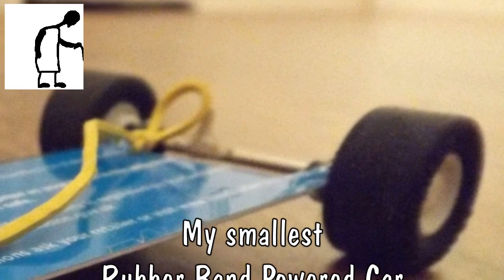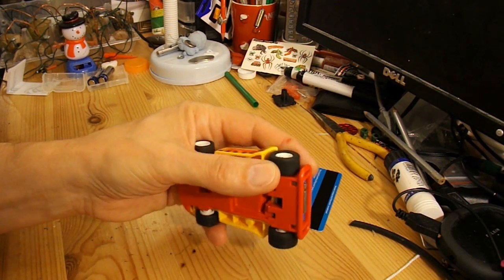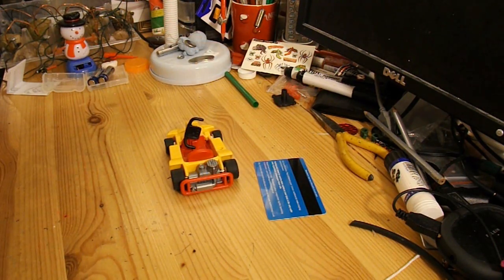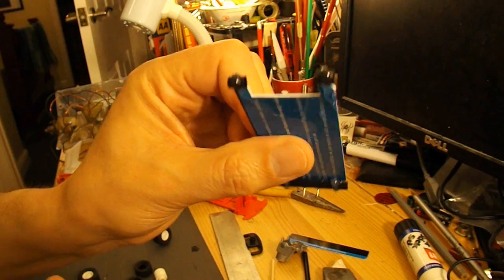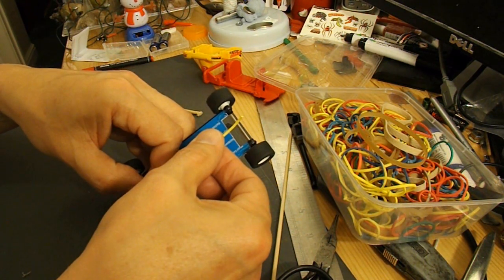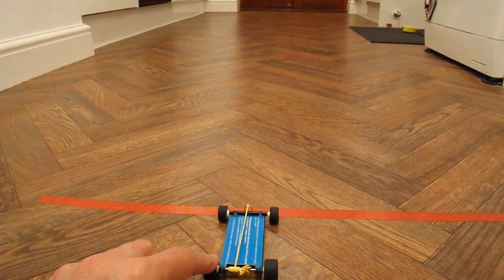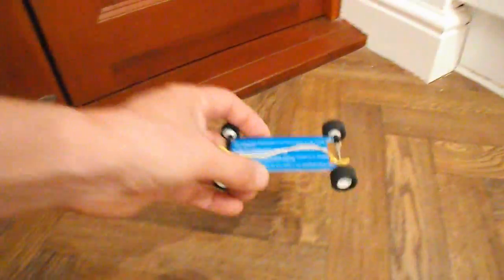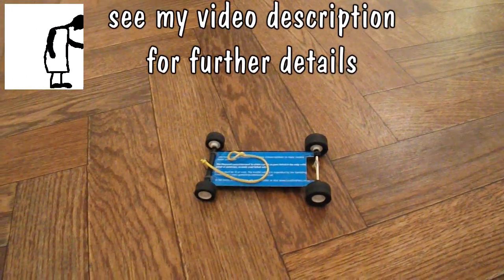My Smallest Rubber Band Powered Car so far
A while back Riley Elwood commented "i want to see you make the smallest rubber band car ever". I doubt that I can make the smallest ever, but I could try to make one smaller than normal, not using CDs for wheels would be a start..

HamzaEssam Omr asked me to write down the steps in making this car but without watching the video I don't think this will help much.
Take a credit card. Cut a rectangle out of one end. Glue a plastic tube across the front for the axle to go through. Glue two short pieces of plastic tube at the back either side of the space you cut out. Take a paperclip and straighten it out and then bend it into a U shape. Glue that under the front of the car and bend the U up so it stick up above the tube you already glued there. Take the wheels and axles from a toy car and push the axles through the plastic tubes and put the wheels back on. Attach a rubber band to the U of the paperclip. Pull the band to the back axle and wrap it round. Let it go and the car runs forward.
In the video I glued a short bit of cane to the back axle to hook the band onto but you can just wrap the band round the axle so it covers itself and hold itself in place.

Notes.
The performance kept improving as the band weakened. The technique is to stretch the band as you wind it onto the axle so you get more turns round it. I did explain this on video but unfortunately that clip didn't make it through the editing stage. Initially I was only getting about 2 metres. If the band is too strong the wheels lose grip and just spin, wasting the power.

If you liked this car then you will probably like this one too
Rubber Band Powered Paper Clip Car

Main Components
Wheels and axles from toy car
Plastic store card/credit card
Drinking straw
Rubber bands

Main Tools
Craft knife
Scissors

The main problem with making these cars smaller is giving the wheels enough grip. I don't like cheating by using ready made wheels like I did here. In my paperclip version I made my own wheels but it does not go as far